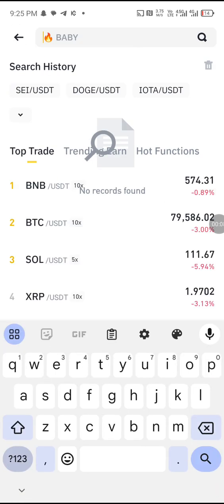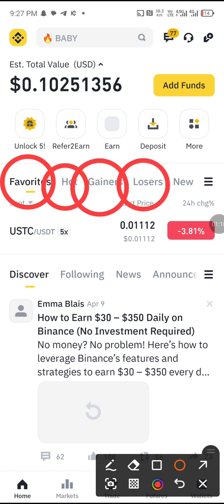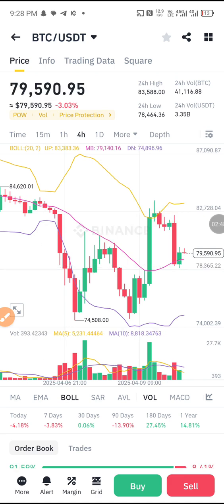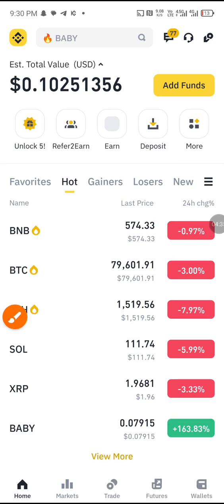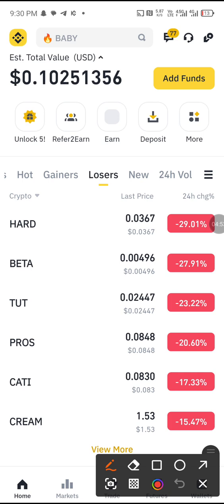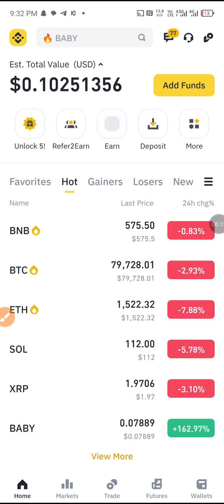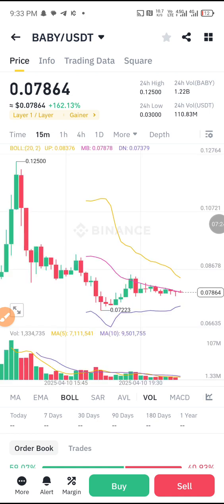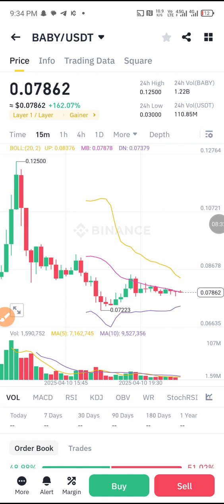Binance Trading Secret For Beginners: Advance Strategies In 2025